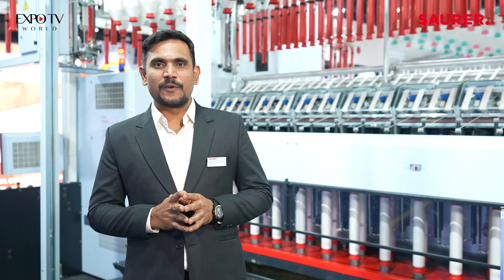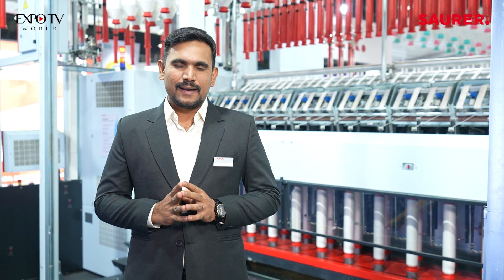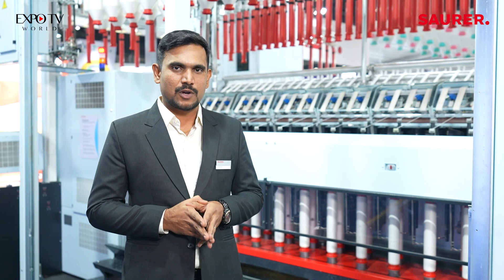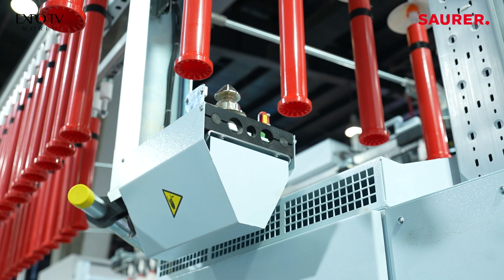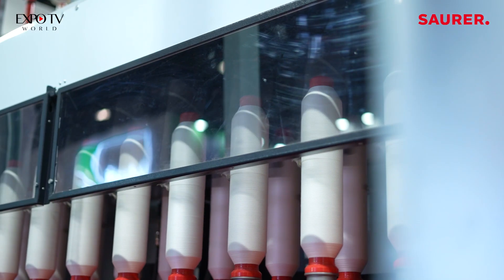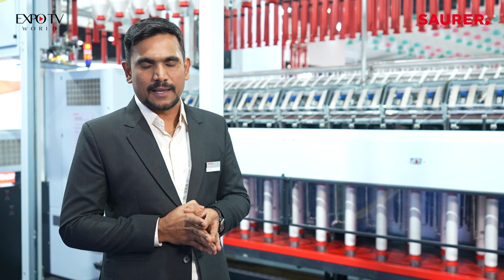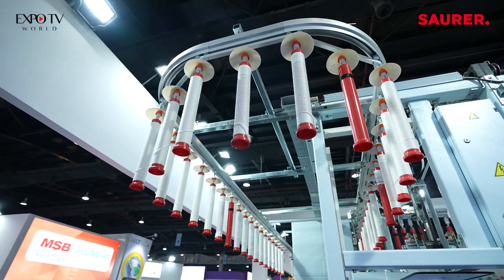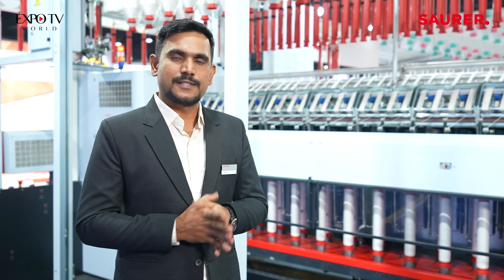Fully automatic roving frame | Autospeed | Saurer Group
With precision sophisticated technology, the highly productive Autospeed with automatic doffer achieves maximum value from draw frame sliver to quality package. Autospeed produces first-class roving - quickly and reliably. The precise package structure ensures perfect package unwinding in the ring spinning machine. The automatic doffer of the Autospeed makes the roving frame the ideal partner for high-speed ring spinning machines. The Autospeed offers compelling benefits: low energy consumption, high productivity, enhanced user-friendliness and constant roving bobbin quality.